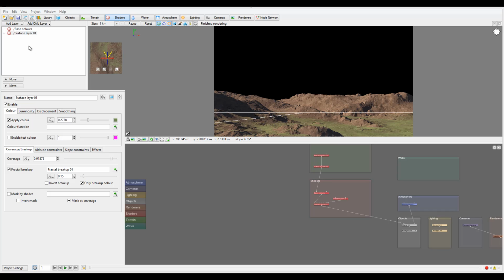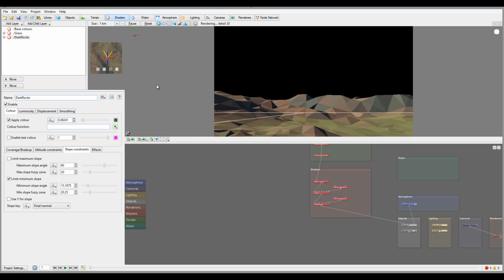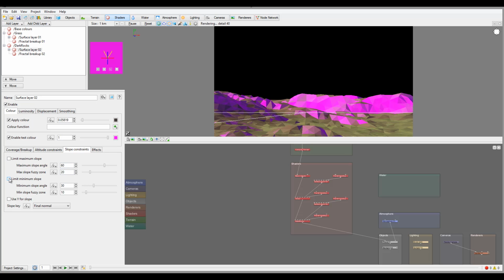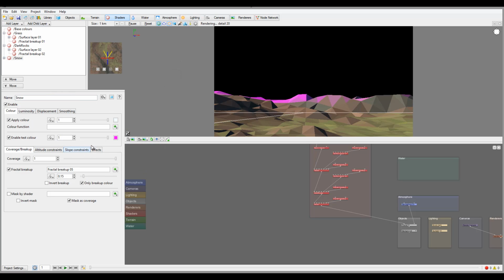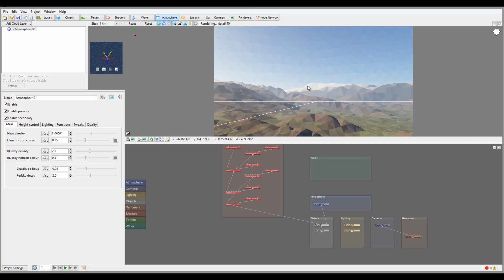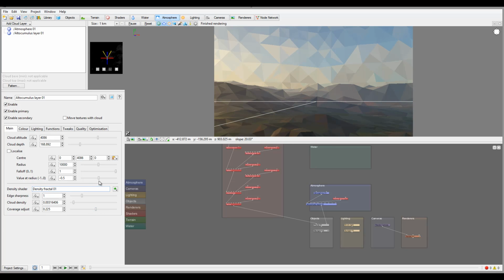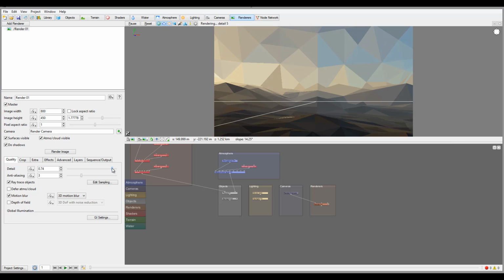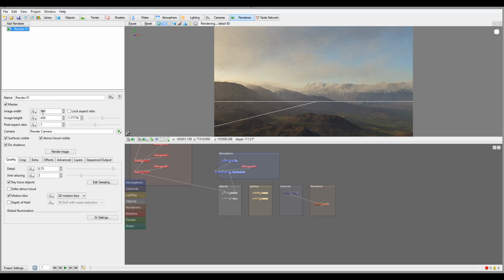Creating First Scene In Terragen3 Part Two, Tutorial #11 in playlist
Beginners tutorials cover Terragen 3 Pro.